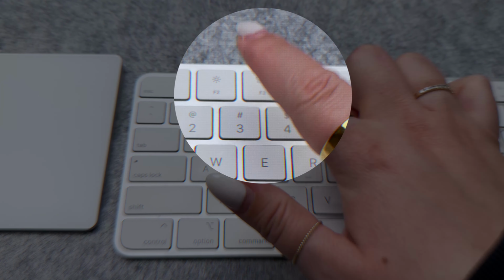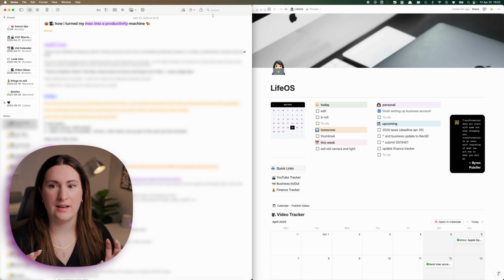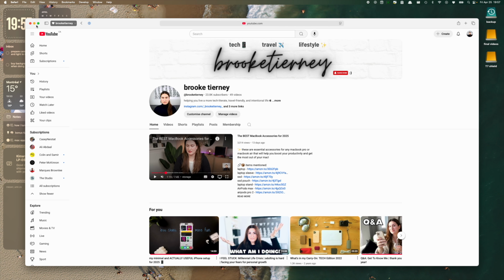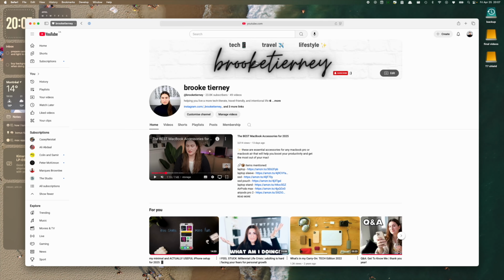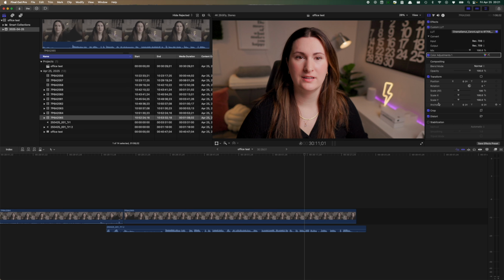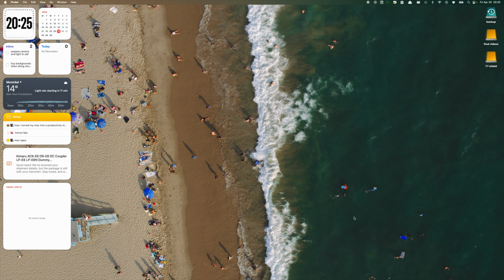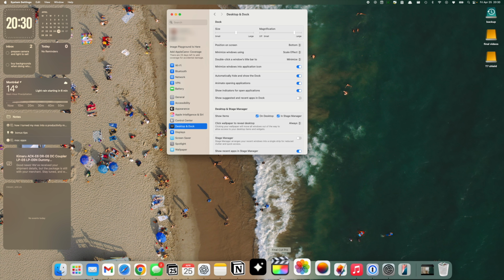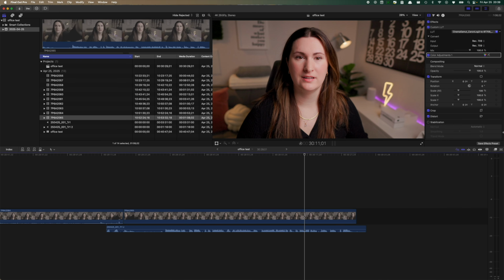How to Setup your MAC for PRODUCTIVITY!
✨ Turn Your Mac Into a Productivity Machine | MacBook Productivity Setup Tips

Tired of window chaos and constantly switching between the same apps? In this video, I’ll show you how to transform your MacBook into a streamlined, distraction-free productivity machine using virtual desktops (spaces), settings, and a few smart keyboard shortcuts.

0:00 workflow
0:26 tour
3:23 how to
4:24 app
5:01 dock options
6:10 settings
9:58 shortcuts
11:16 bonus

🤓🎥 gear used:
Canon R7 body
Sigma 16mm Lens
Variable ND Filter
Canon EOS R50
Sennheiser MKE 600
Zoom F3 Recorder
Rode VideoMic GO II
SD Card
Samsung T7 Shield SSD - 2 TB
Neewer Video Light
Neewer Parabolic Softbox
K&F Main Tripod
K&F Top-down Tripod
Manfrotto Mini Tripod
SMALLRIG Quick Release